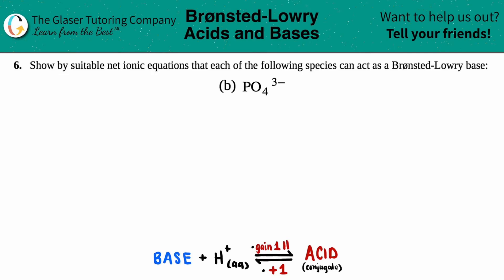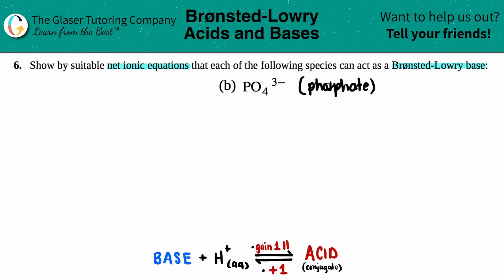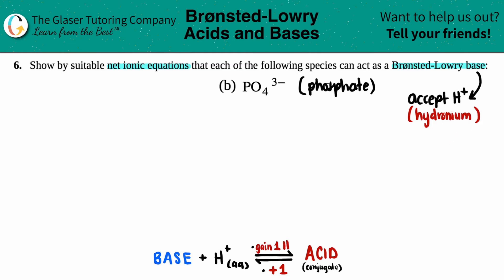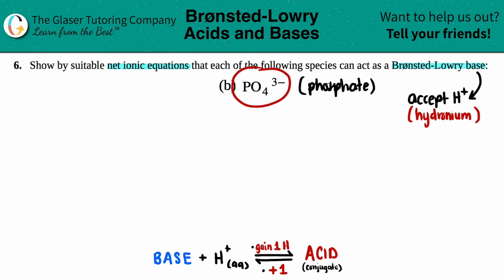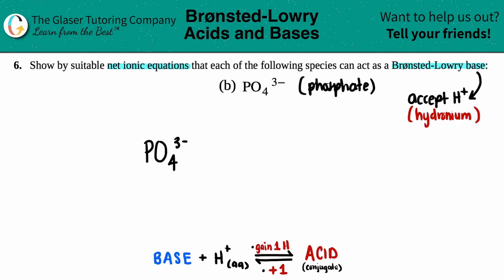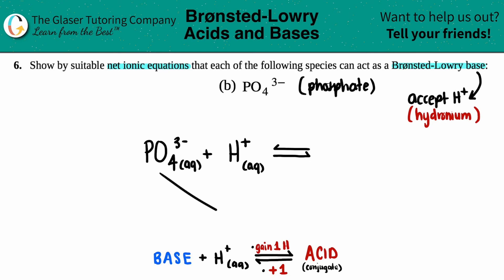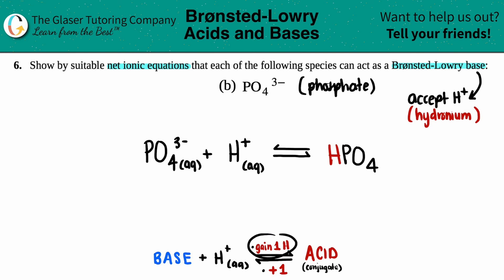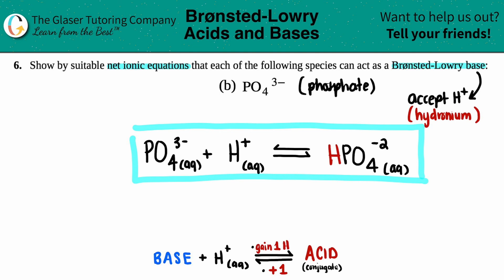14.6b | How does PO43− acts as a Brønsted-Lowry base?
Show by suitable net ionic equations that each of the following species can act as a Brønsted-Lowry base:
PO43−